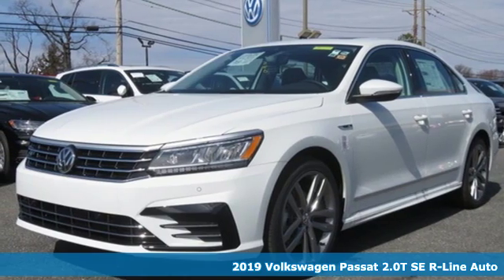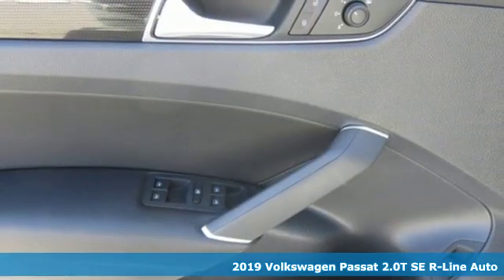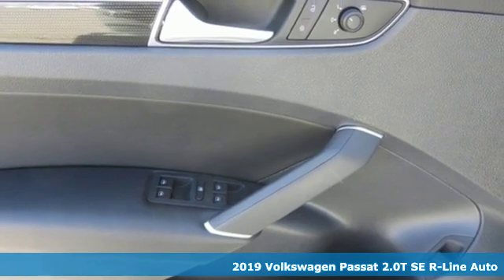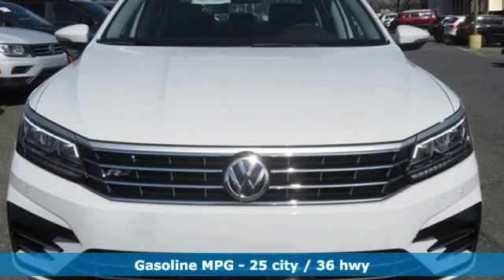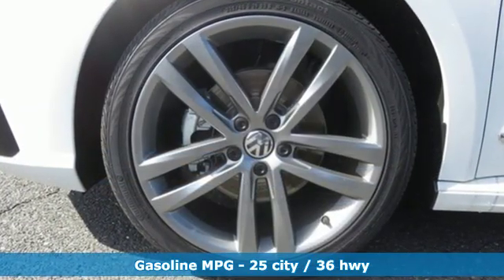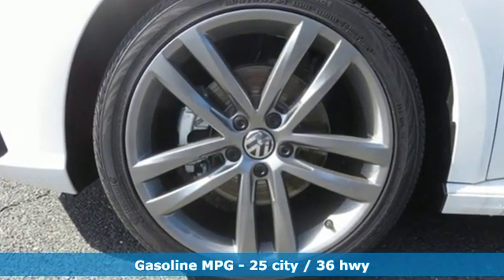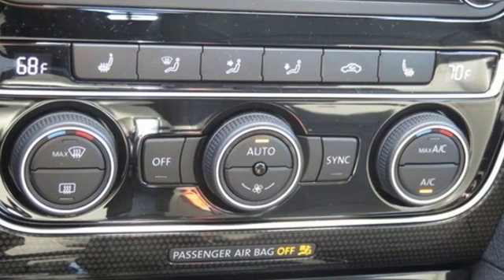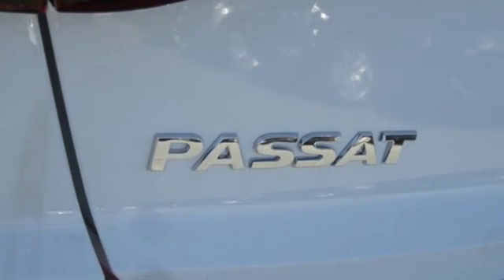2019 Volkswagen Passat Baltimore MD Parkville, MD O9013012 - SOLD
Year: 2019
Make: Volkswagen
Model: Passat
Trim: 2.0T SE R-Line
Engine: 2.0L I4 TSI Turbocharged
Transmission: 6-Speed Automatic with Tiptronic
Color: White
Interior: Titan Black
Stock #: O9013012
VIN: 1VWMA7A36KC013012

Address:
9215 Harford Rd